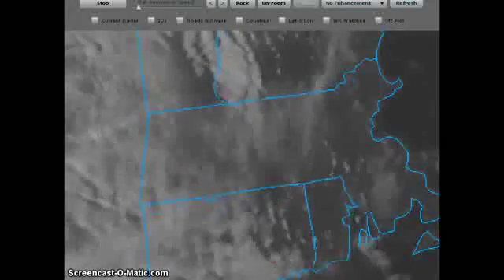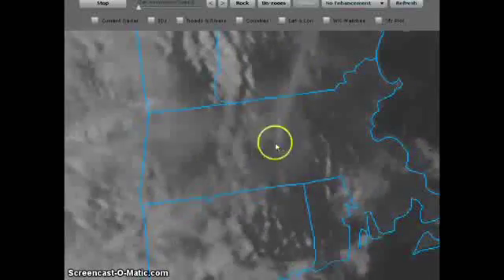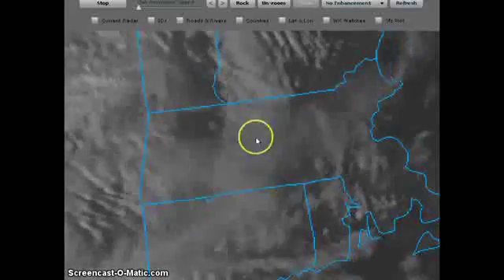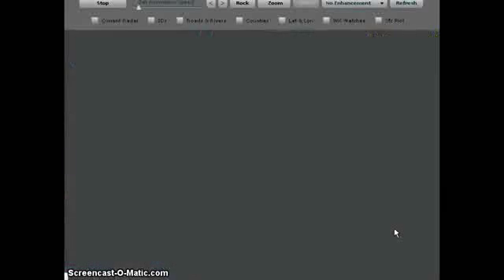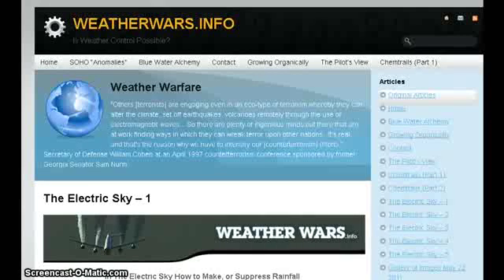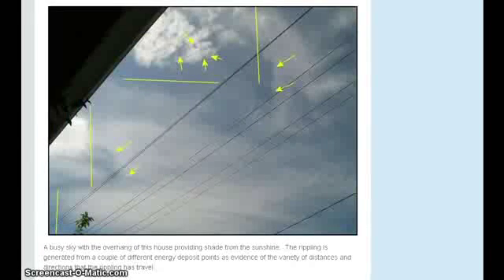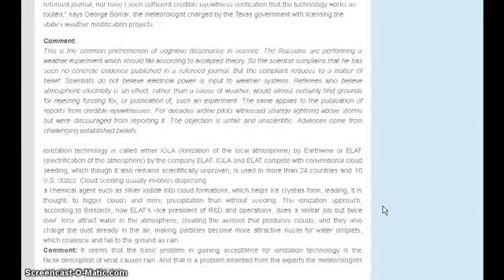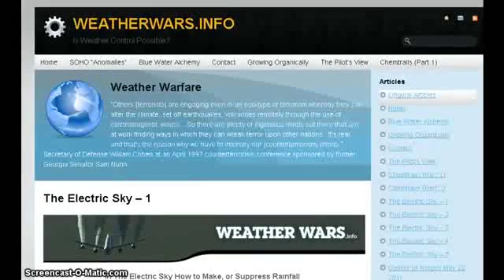Geoengineering- Ionization of the Lower Atmosphere (2-18-12) | top hepa air purifiers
Geoengineering- Ionization of the Lower Atmosphere (2-18-12)